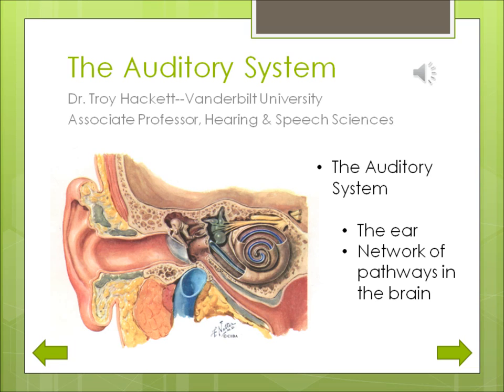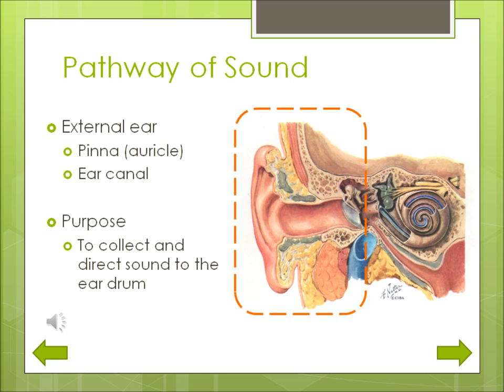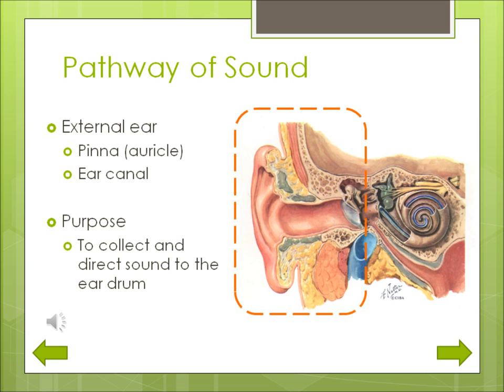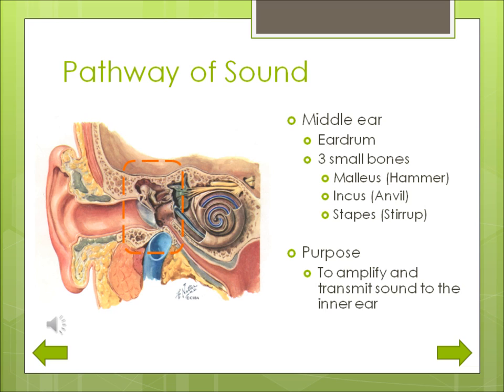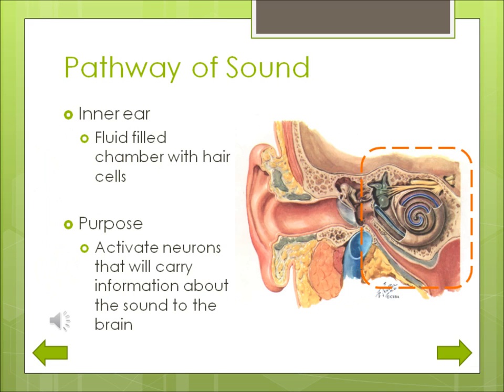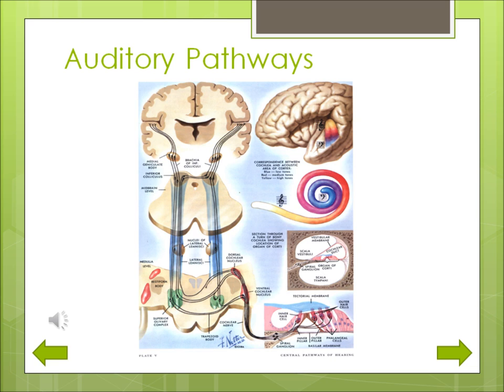Auditory System Movie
Interview with Dr. T.A. Hackett by C Nelms about the Auditory System as part of an educational resource from the MTNCSfN SERPENT program